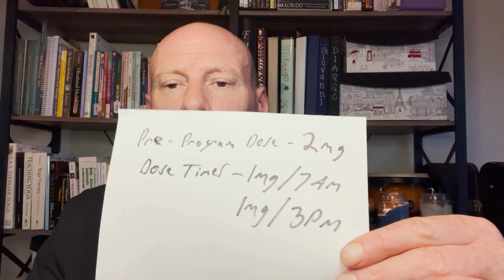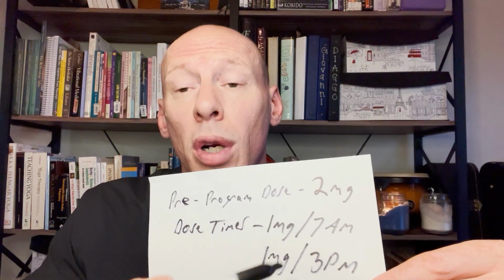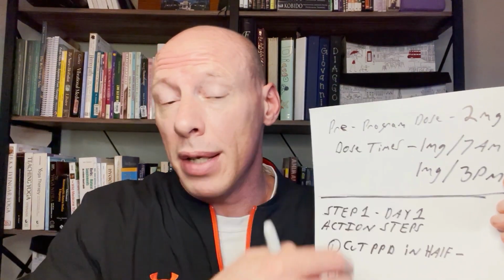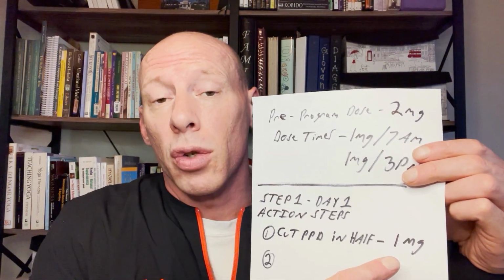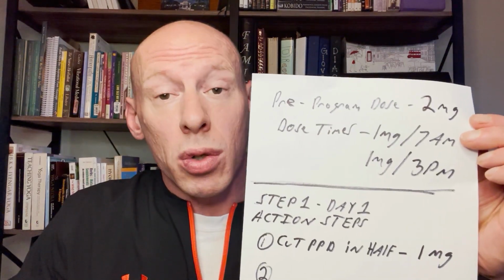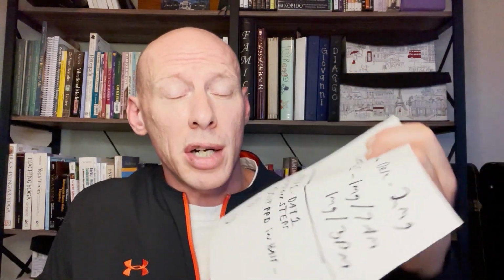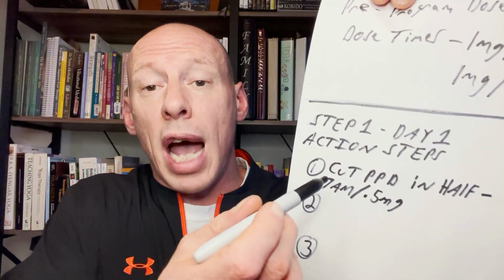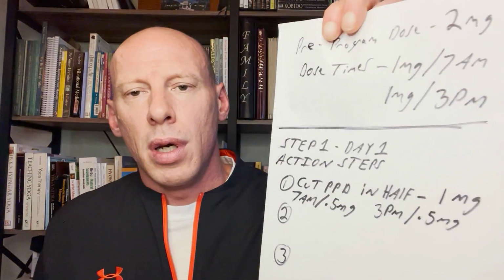STEP ONE - How To Quit Xanax In 92 Days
This video goes deep into the details and action steps for Step One - days
1 - 15 of the program.